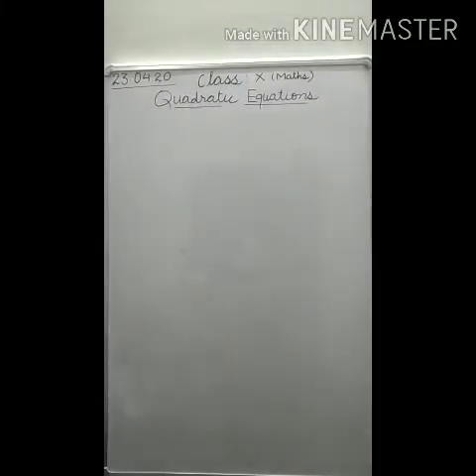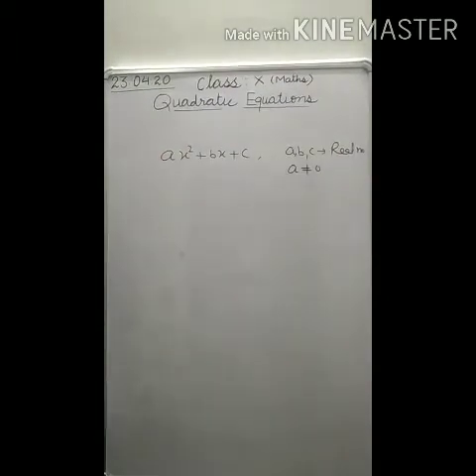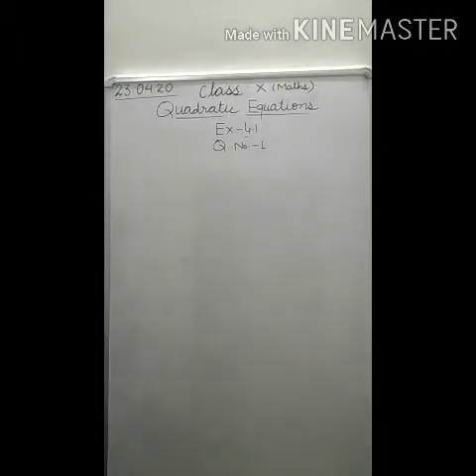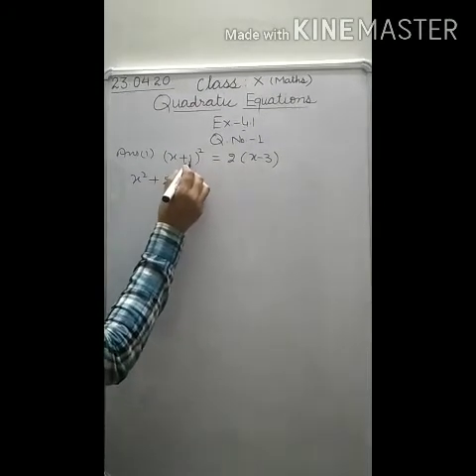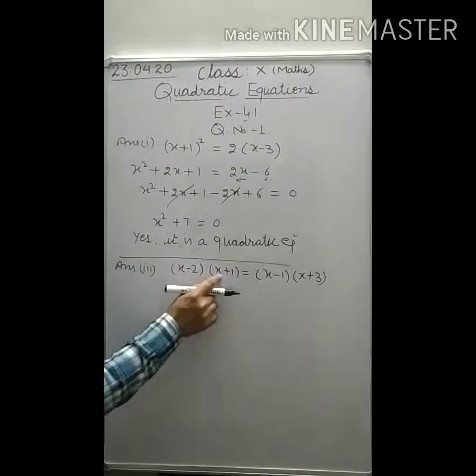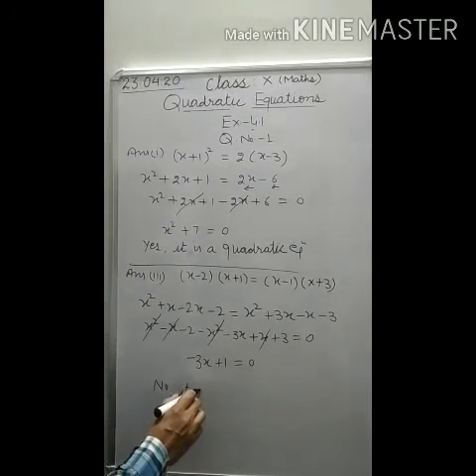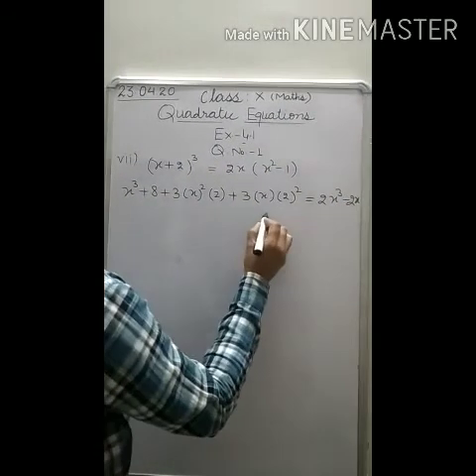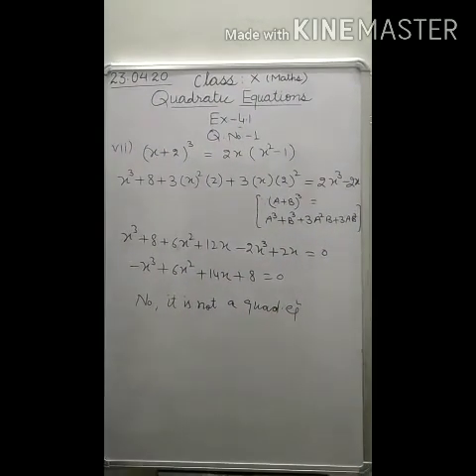Topic:- Quadratic Equations, Class:- 10th,Teacher's name:-Pawan Kumar